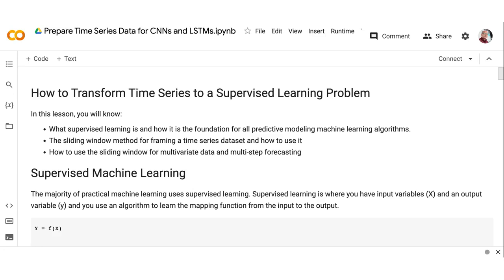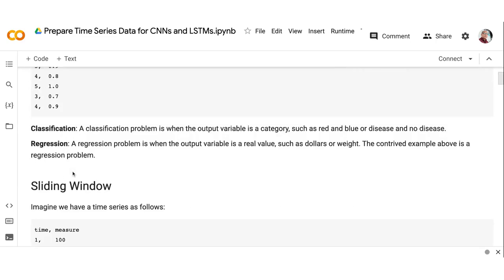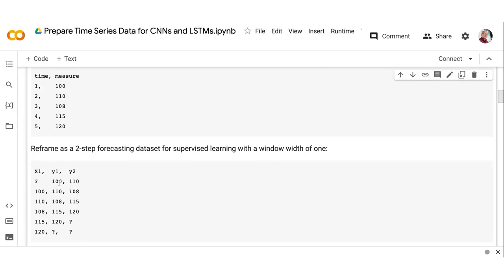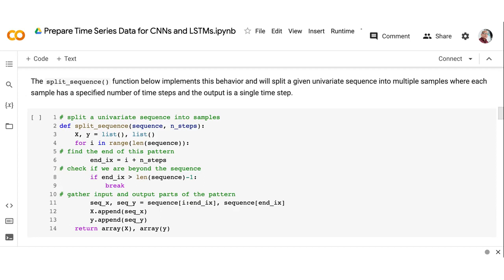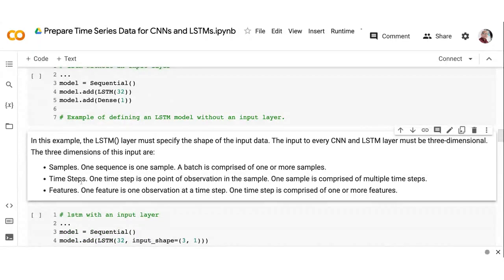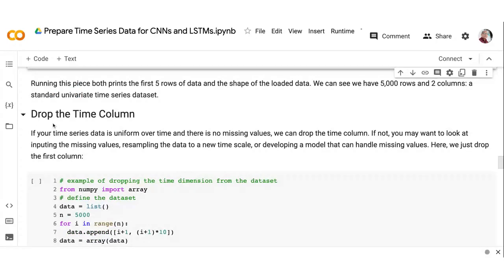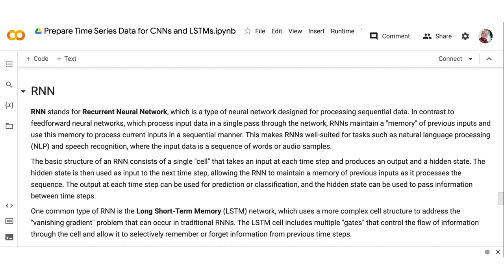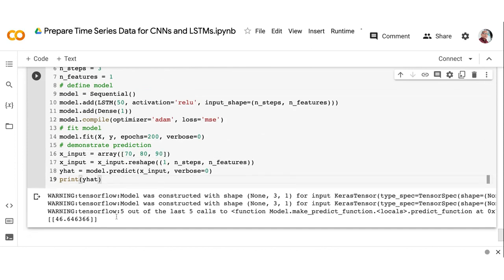Prepare Time series Data for CNN and LSTM